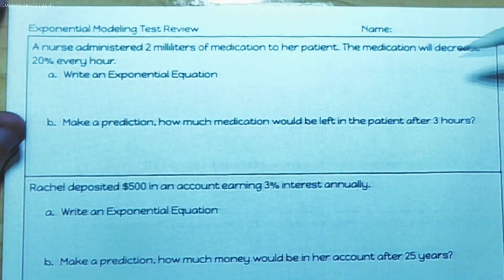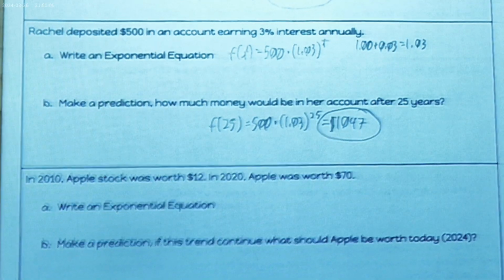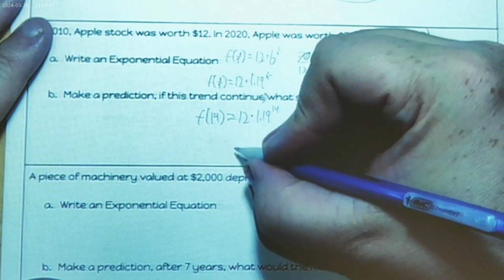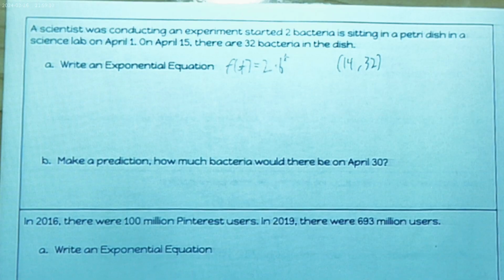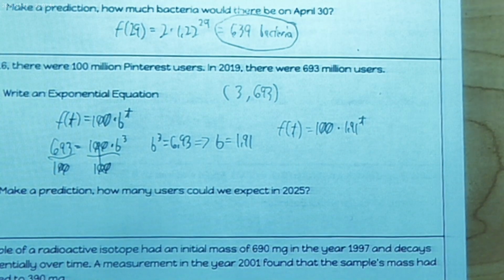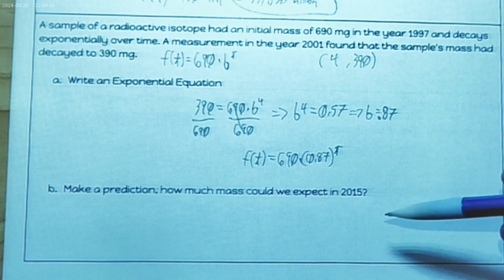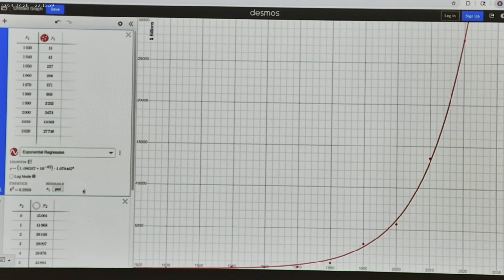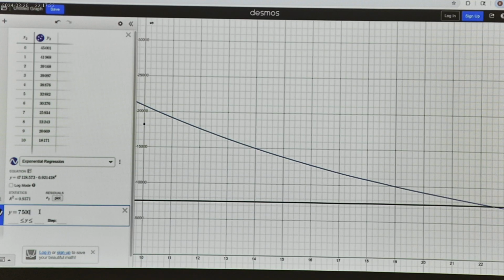Assessment 3.3 Review